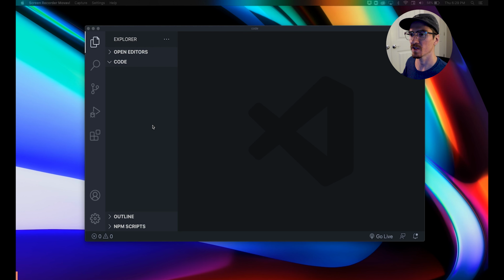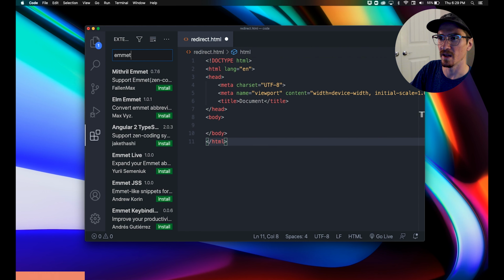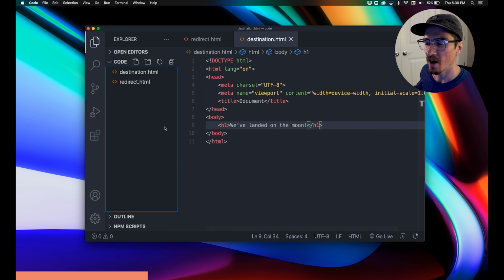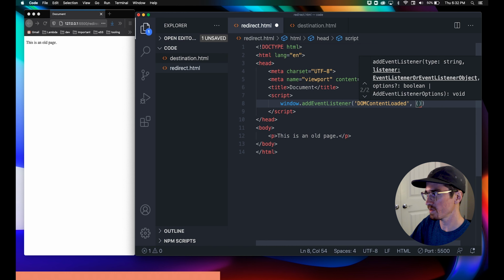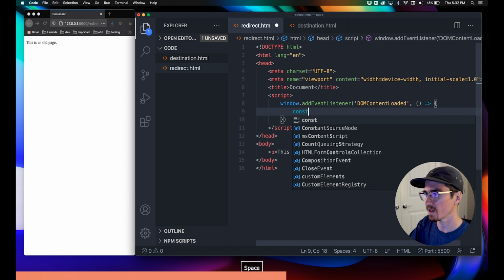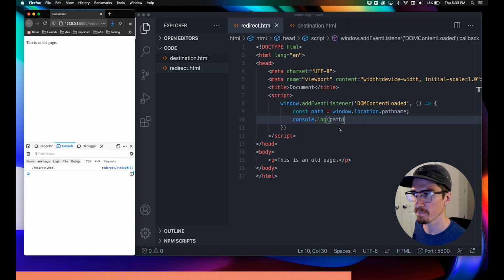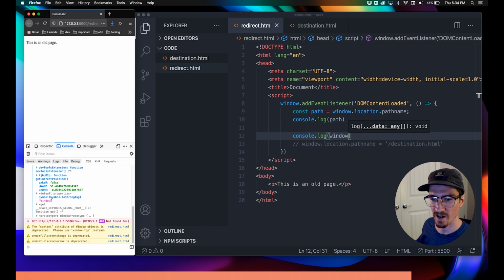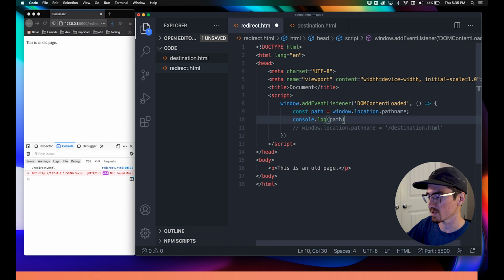How to set up a redirect with JS in 5 mins 5minutefridays learn to code javascript for beginners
Learn to code JavaScript for beginners by learning how to set up a redirect using JavaScript and html.

5 minute Fridays where I post a bit sized tech tutorials in 5 minutes or less.

On this episode I'm teaching you how to set up a redirect with JavaScript without having to deal with those pesky 301 and 302 redirects.This is a very simple way to do it and will get the job done.My goal is to help you learn to code javascript as a beginner.

This is a front end web developer tutorial for beginners.

Other videos you may like:

Recommended Reading:

### Career Development
HTML and CSS
Eloquent JavaScript
Pro Git

### Personal Development
Start with Why
I Will Teach You to be Rich
12 Rules for Life
Learned Optimism
The Coddling of the American Mind